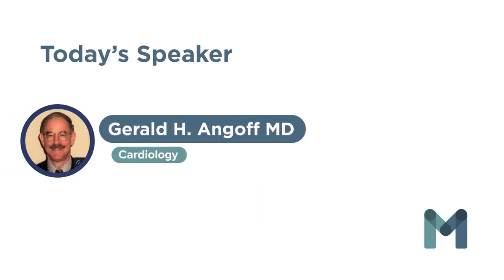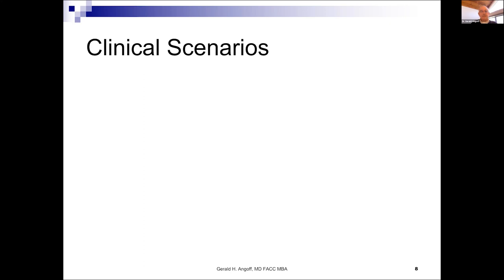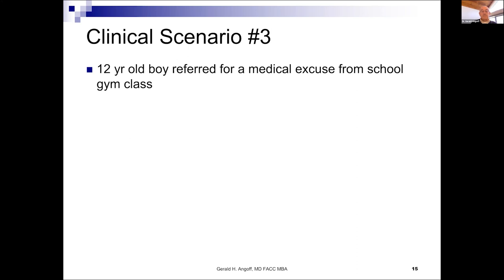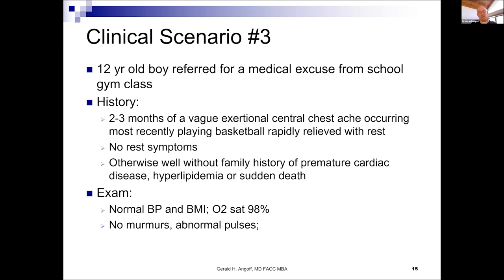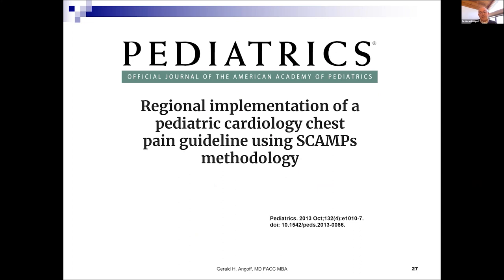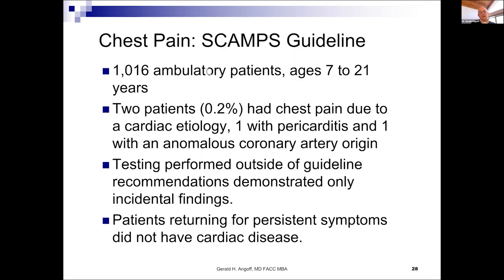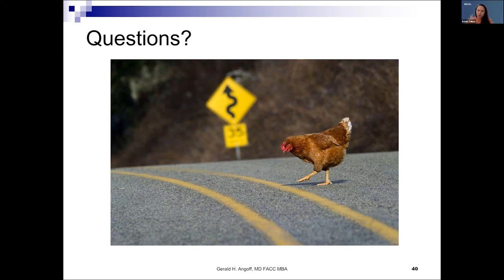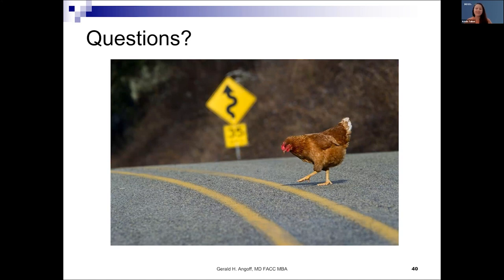Chest Pain in Children in the Primary Care Setting with Dr. Gerald Angoff - December 21, 2023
MAVEN Project physician volunteer Dr. Gerald Angoff (Cardiology, Pediatric) presents on Chest Pain in Children in the Primary Care Setting.